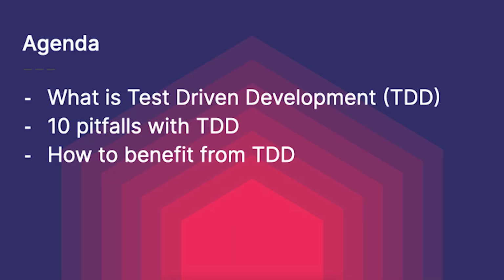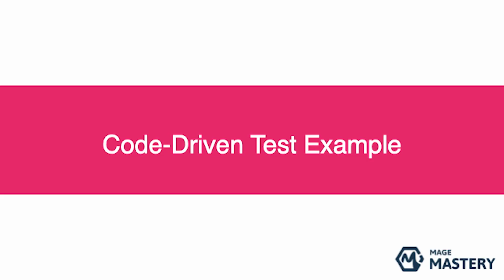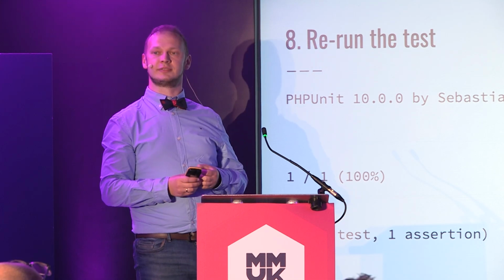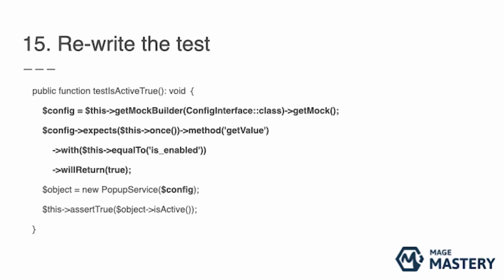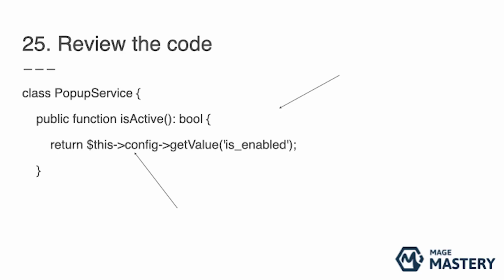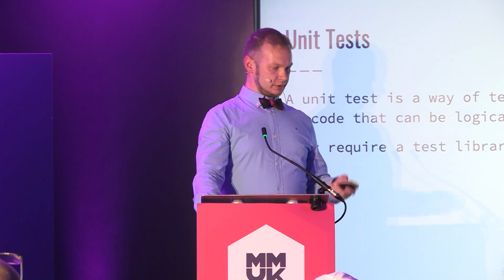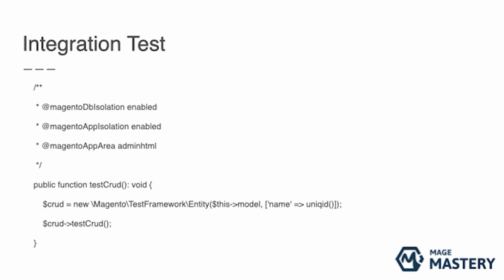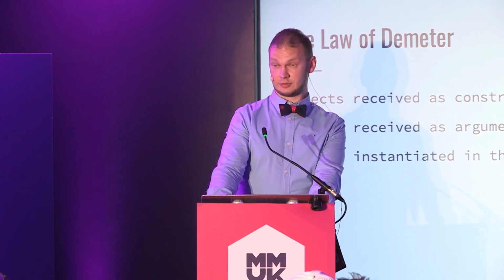Mastering Test-Driven Development for Magento | Meet Magento UK 2024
Max Pronko, Magento Teacher and Founder and CEO of Pronko Consulting, presents a talk on Test-Driven Development (TDD), explaining its process and benefits. He guides through implementing TDD in teams, using PHP unit library, and emphasises the importance of writing tests before code.